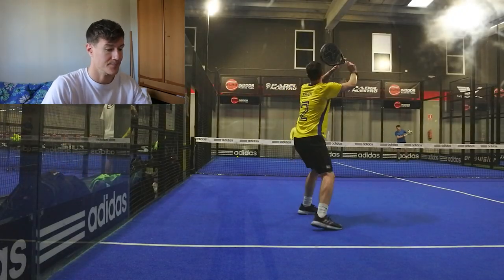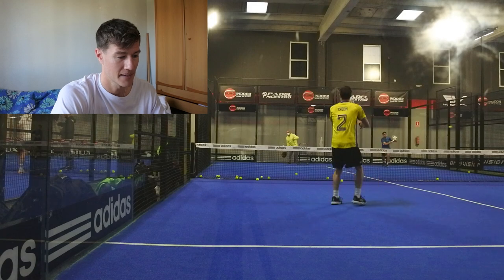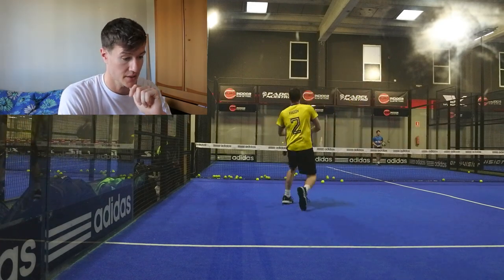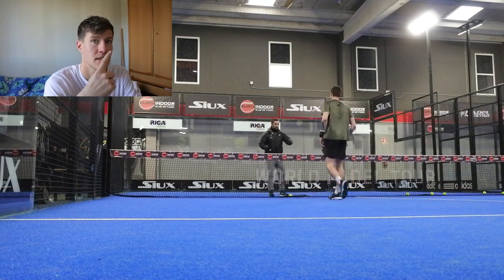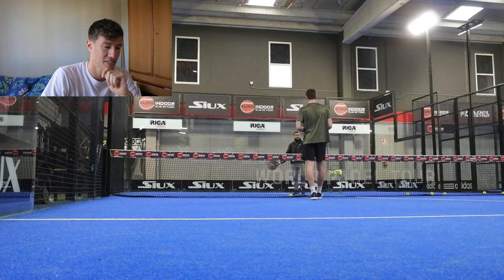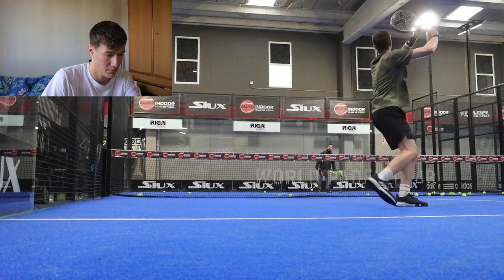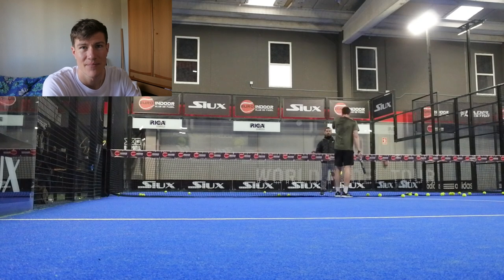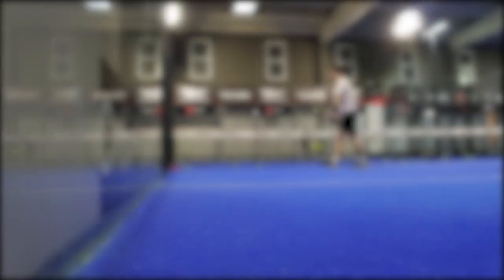Vibora & Bandeja - Evaluating my padel technique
Welcome back to another video picturing the life of a padelplayer!

In this video I am going to watch my self doing viboras/bandejas in traning. I go through some important things to consider while doing viboras and bandejas. Bare in mind that I am far from preforming any overhead even close to perfect but I've been hearing a lot of instructions and therefore I feel like I am able to give some tips regarding overheads in general.

Do also feel free to like this specific video to make one Swedish guy happy!

Looking for some new gear? 🎾🎾🎾🎾🎾